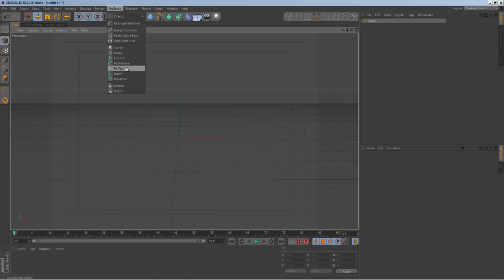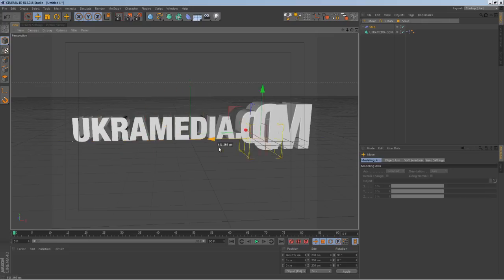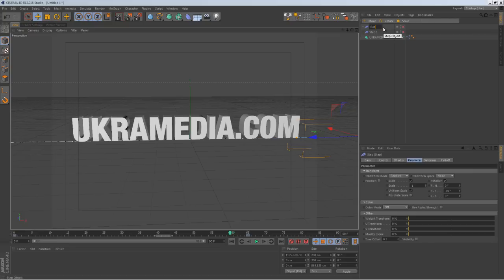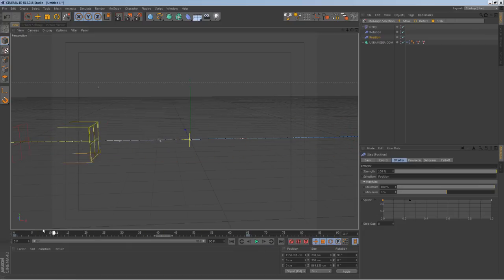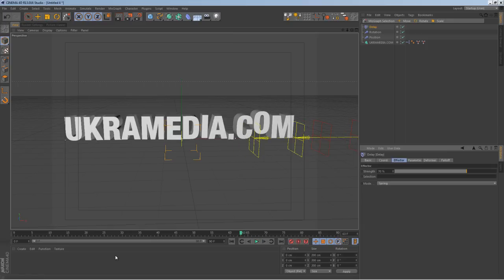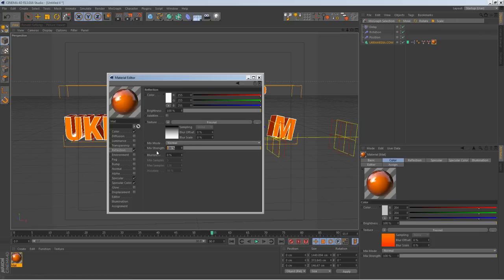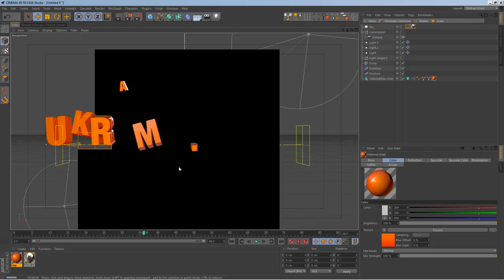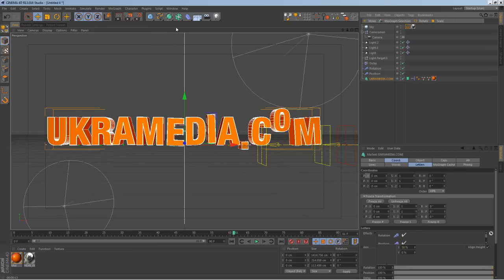How to use MoGraph Selection, Delay Effector, and Step Effector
In this tutorial I'll be showing how to do a simple text animation with Mograph in Cinema 4D. You'll learn few advanced features that will give you more control in animating Mograph Text. You'll also learn more about Mograph Selection, Delay Effector, and Step Effector.